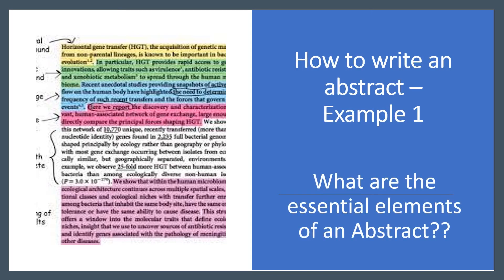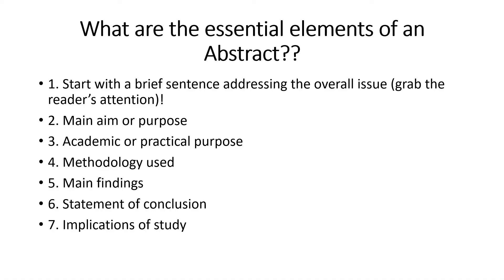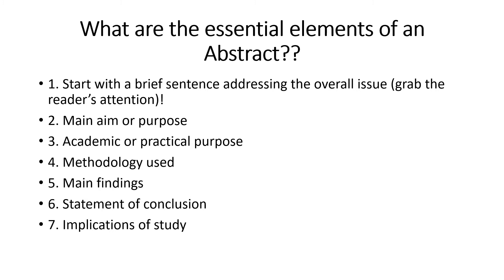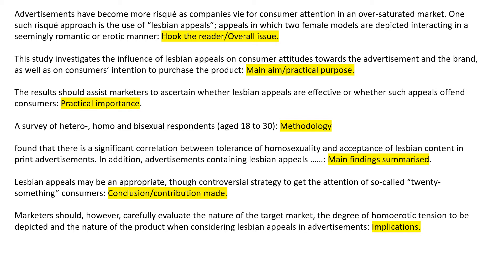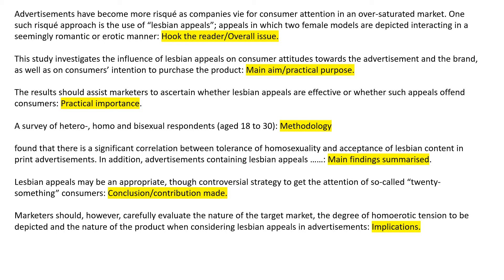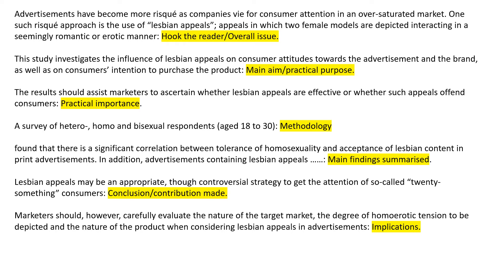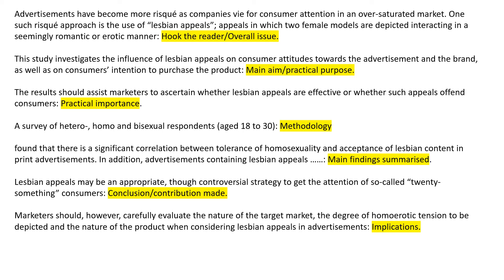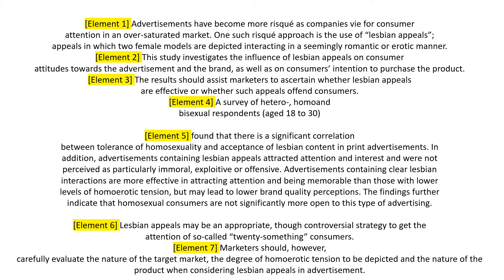How to write an abstract – Example 1?? An abstract with all essential elements!!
In this video, I show an example of how an abstract should be written. A real abstract is used to show how it can incorporate all its essential elements.